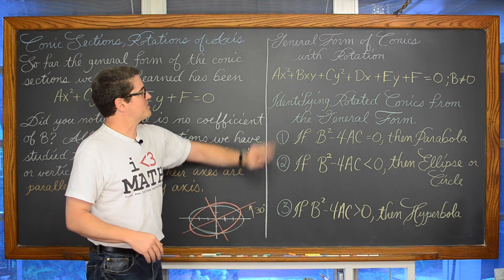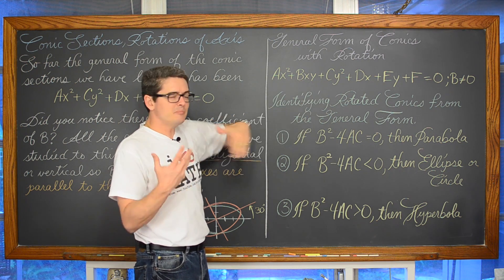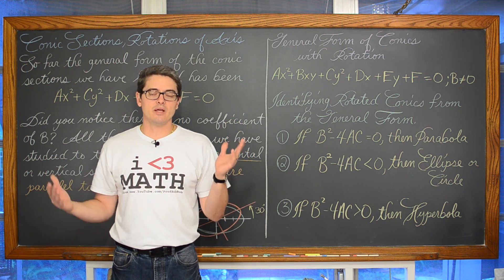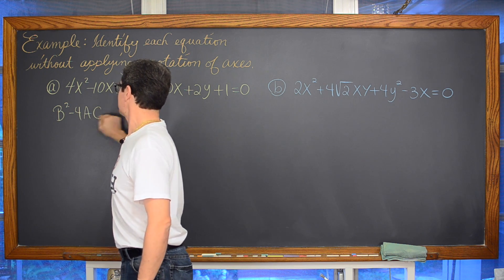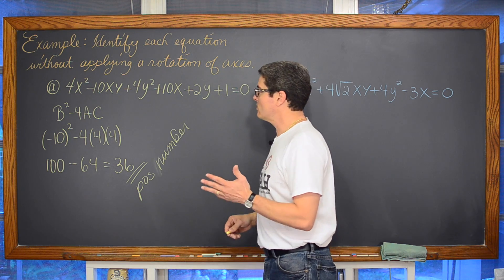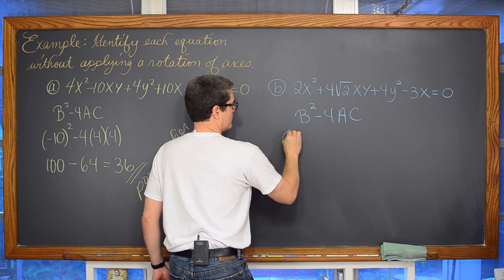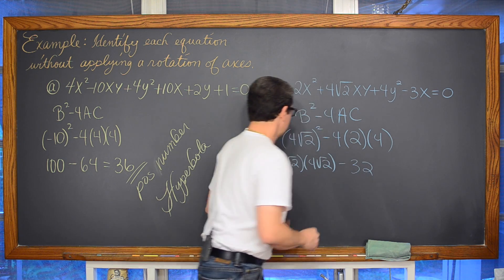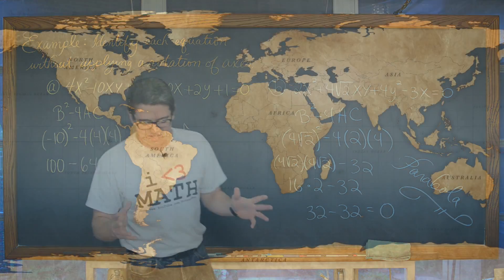Identifying the Type of Rotated Conic Section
A HUGE SHOUT OUT to my viewer OdysseyofNoises for Close Captioning this math lesson:D:D:D  You rock.